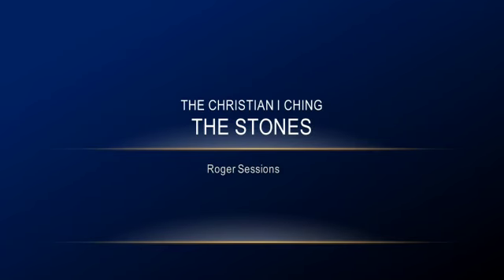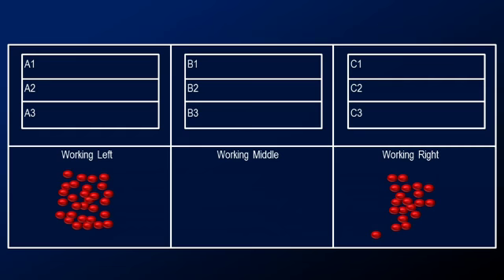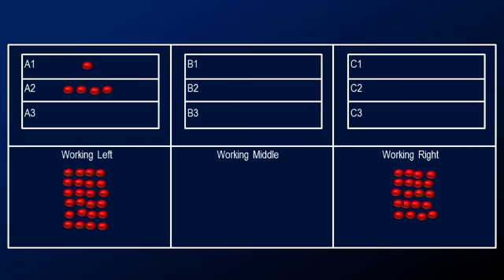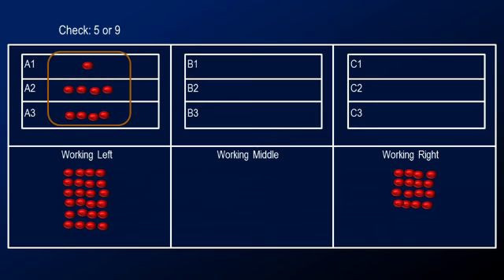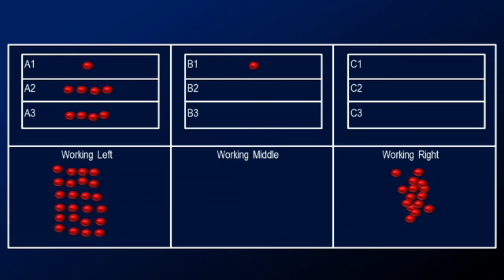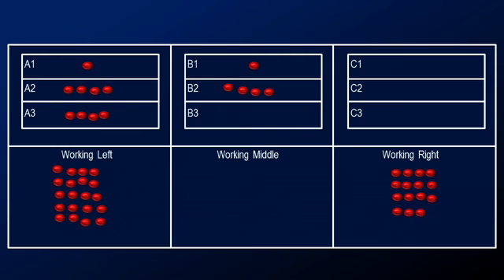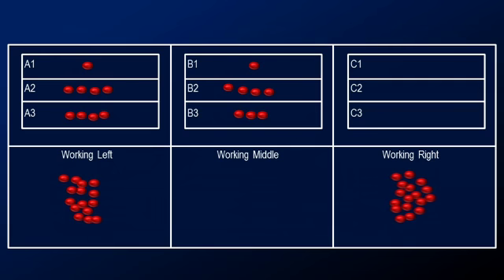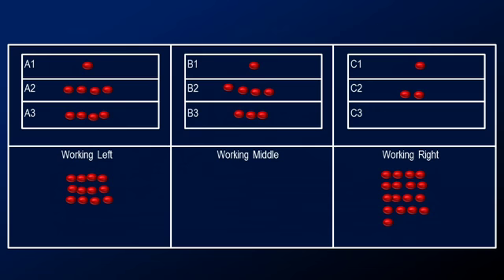Part 10. The Stone Protocol and the I Ching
Many people who use the I Ching use coins. But we teach the traditional way of reading the I Ching, with one change. We exchange yarrow stalks for stones. This is part of the online workshop about the Christian I Ching by Roger Sessions.